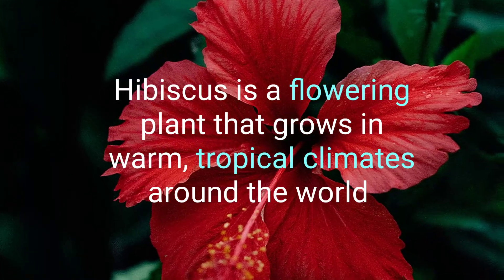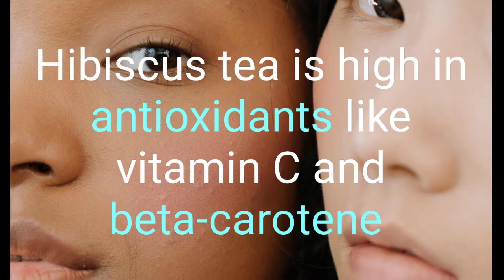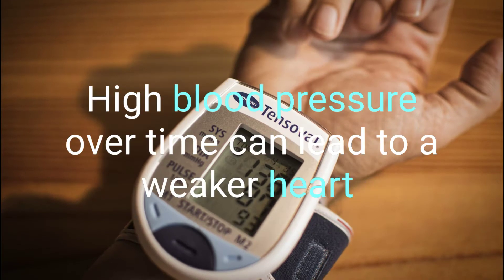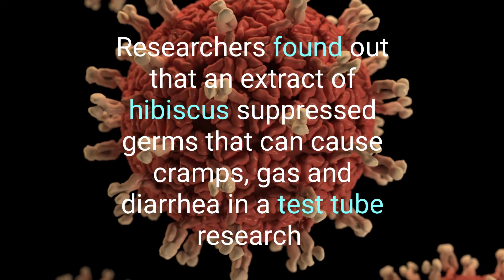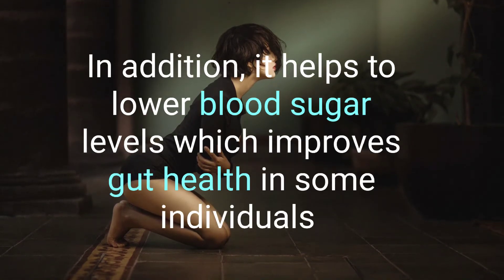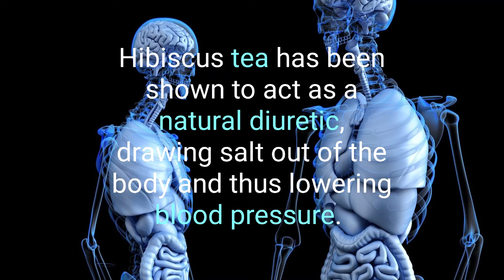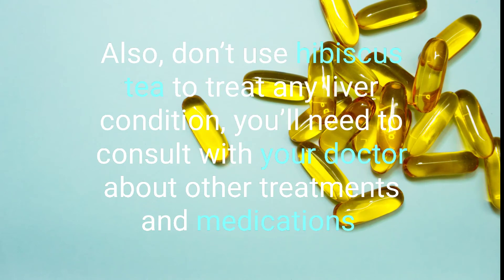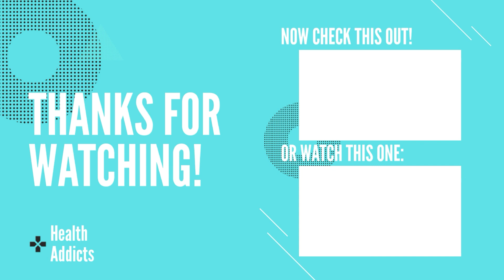8 Surprising Benefits of Hibiscus Tea, the last benefit relieves depression🤔😳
Hibiscus is a flowering plant that grows in warm, tropical climates around the world. These plants are well known for their brightly colored and large flowers. In fact, there are so many hibiscus species that the flowers come in all shapes, sizes and colors.

Making hibiscus tea involves steeping parts of the plant in boiling water. It has a tart flavor similar to cranberries and can be served hot or cold.

Drinking hibiscus tea has been linked to a number of health benefits according to research. In this video, we’ll discuss eight advantages of drinking hibiscus tea.

This channel is team of dedicated YouTubers devoted to helping achieve and attain proper health.

That's why we've become addicted and committed to giving you the best tips and techniques concerning weight loss and proper lifestyle

Subscriber to our channel so you don't miss a chance to create a healthy lifestyle

Timestamps:
0:00 - Intro
0:50 - Improves Skin Conditions
1:32 - Lowers Blood Pressure
2:02 - Could Help Fight Bacteria
2:52 - Reliefs Menstrual Pain
3:21 - Promotes Weight Loss
3:52 - Improves Digestion
4:22 - May Boost Liver Health
4:56 - May Act As An Antidepressant